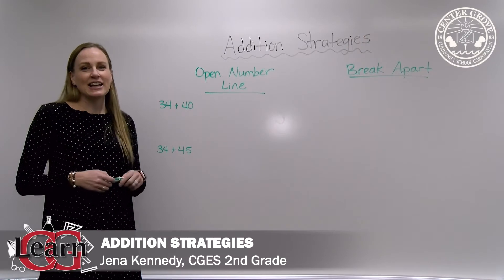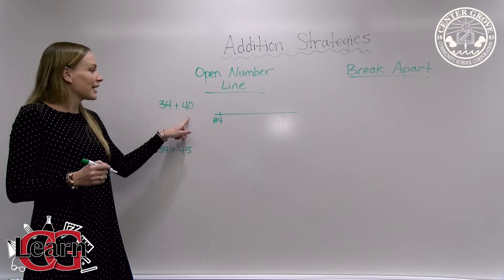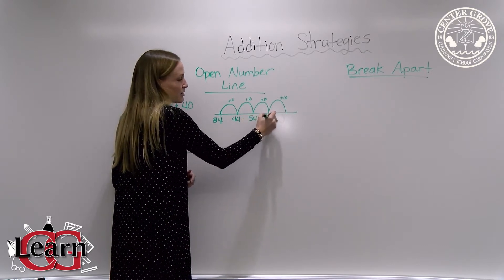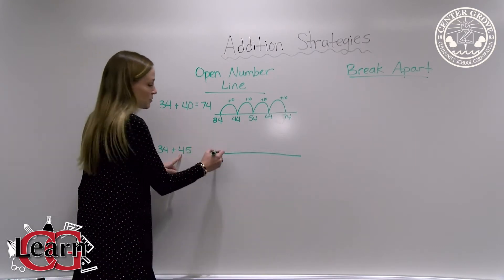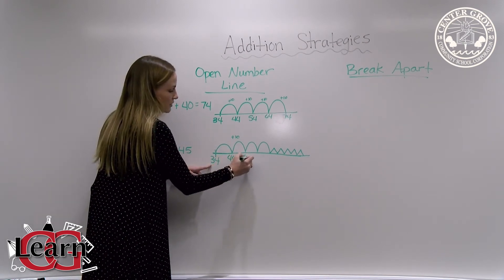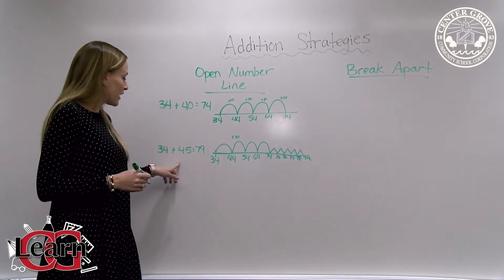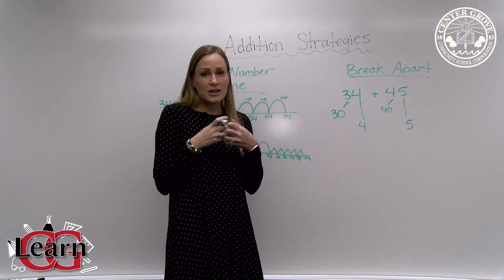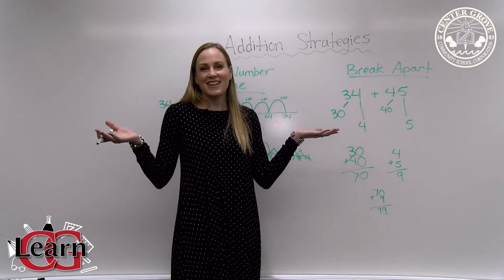Learn CG: Grade 2 Addition Strategies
Center Grove Elementary 2nd Grade teacher Jenna Kennedy shares lessons on addition strategies.